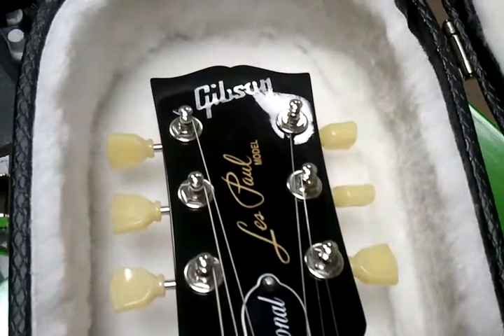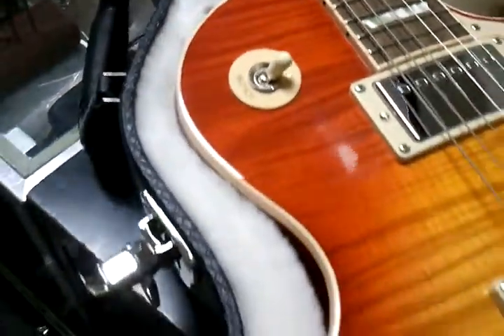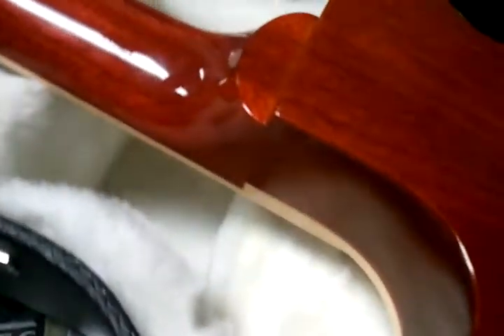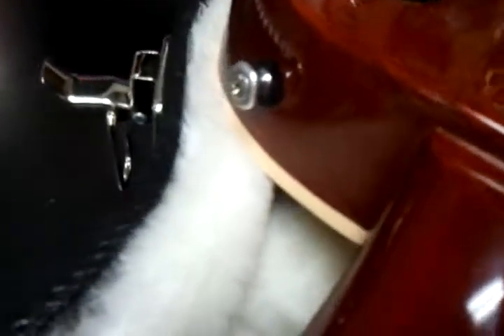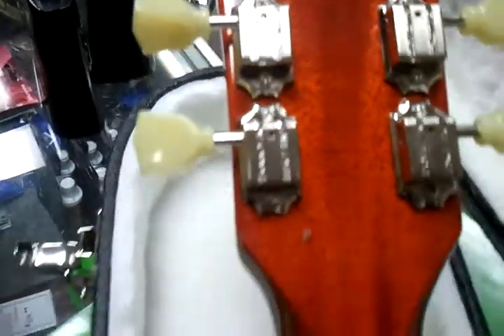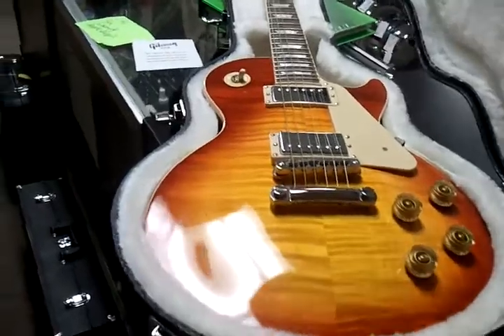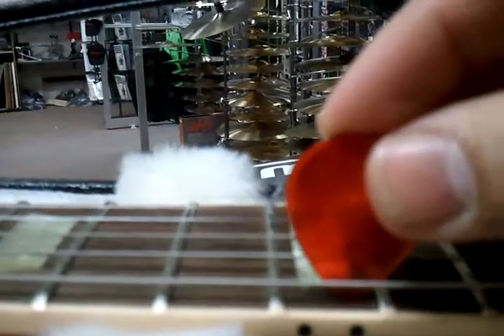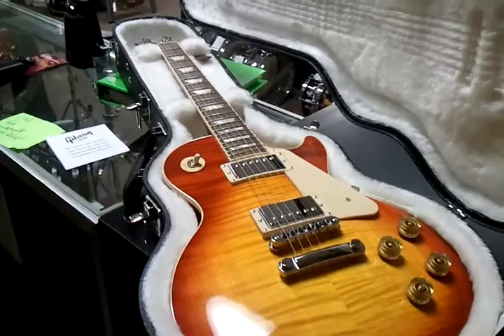Gibson Les Paul Traditional Plus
This barely used guitar is for sale and in excellent condition. It includes the original hard case and Gibson tags with warranty info, ser#, etc. Wow, what a great player... awesome neck, fingerboard and action!!! The pickups scream pure Gibson tone.
Boogie Music
Phoenix, AZ
Serving Musicians Since 1979